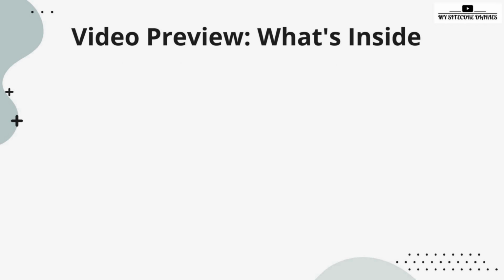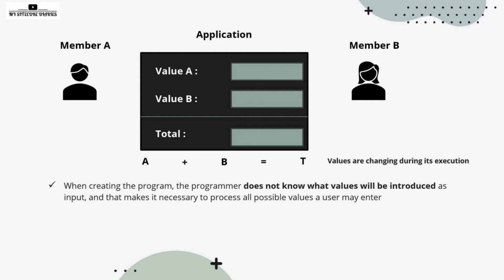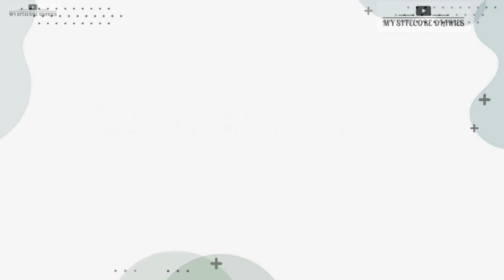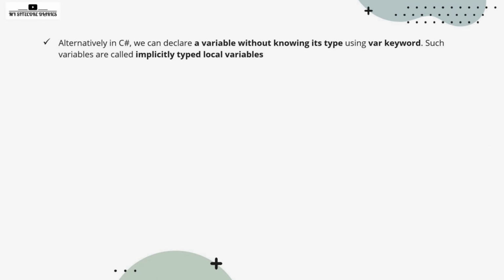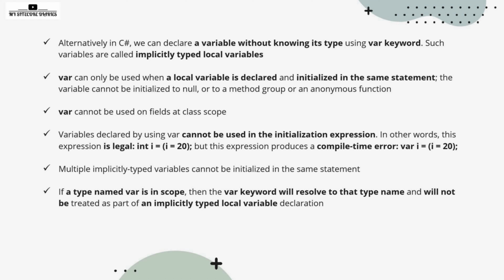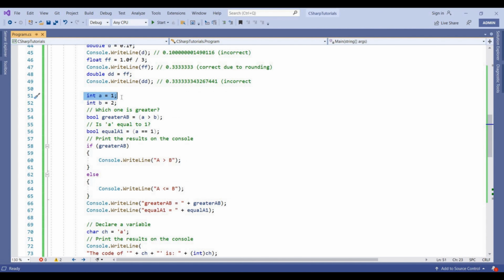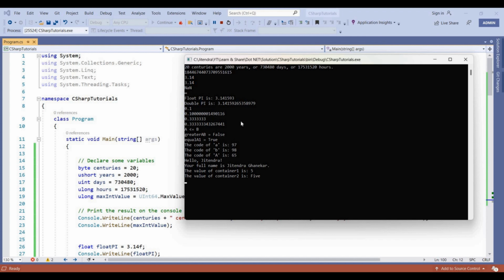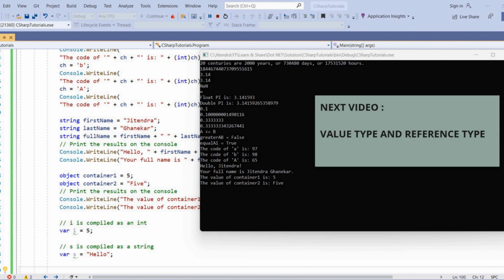01: C# Tutorial | C# Variables | What are the variables in C#? | C# - DataTypes and Variables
C# Tutorial | C# Basics | C# Variables | What are the variables in C#?
What are the variables in C#?
How do I define a variable?
What is variable and its types?
What is variable and example?
What is the use of a variable?
C# Variables
C# - DataTypes and Variables
How to Program in C# - Variables
How To Create Variables In C#
C# Variables

c#
c sharp
csharp tutorial
c# tutorial
c sharp tutorial
c# programming
c# projects